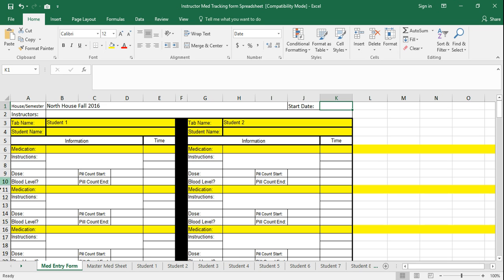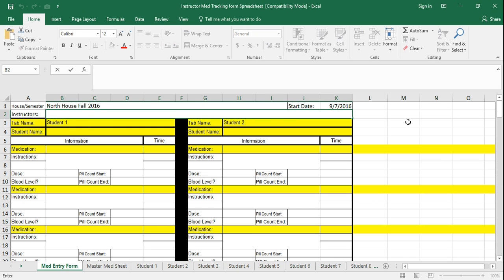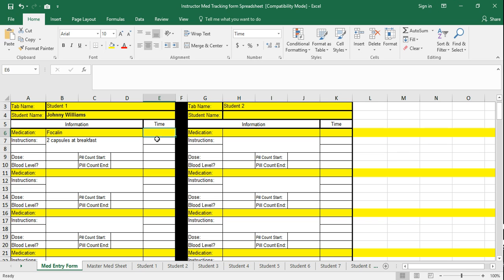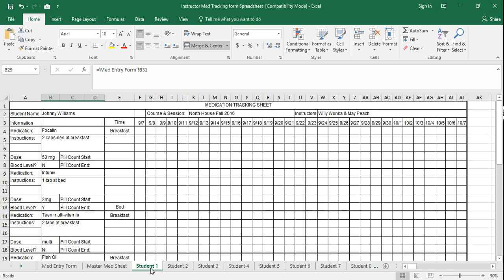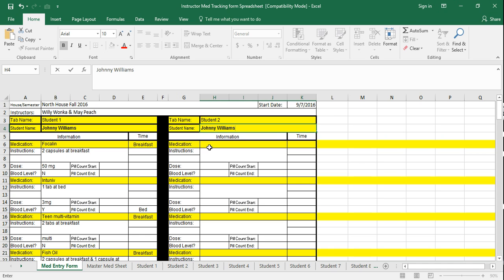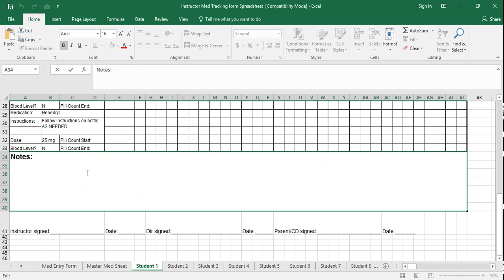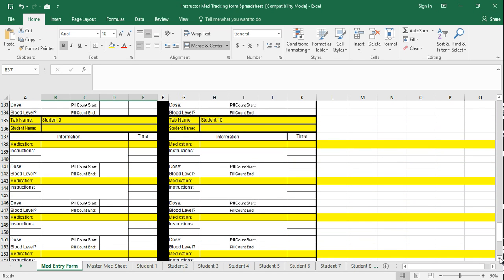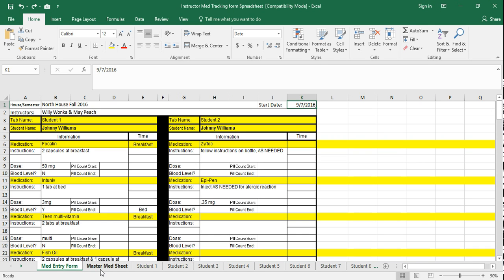Instructor Medication Trakcing form Training Full video